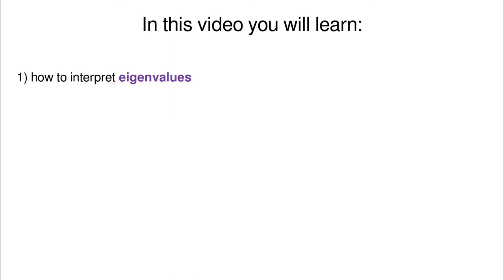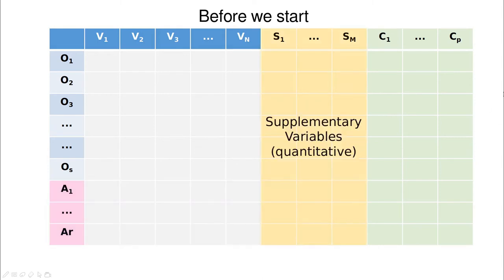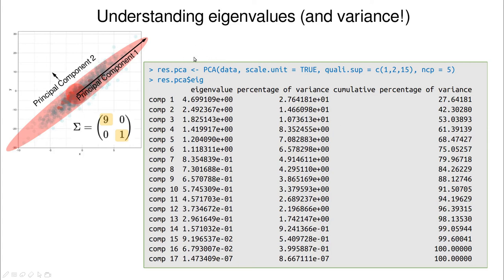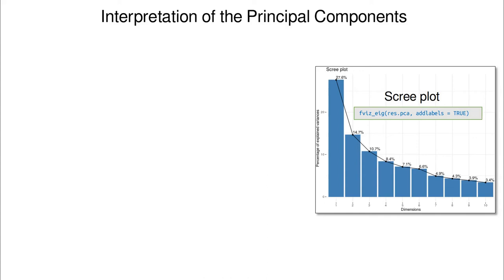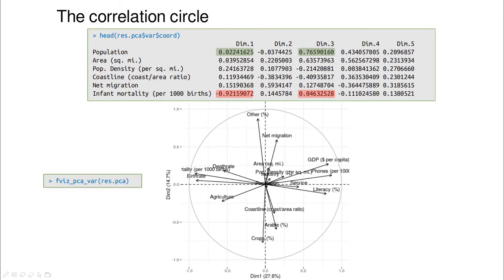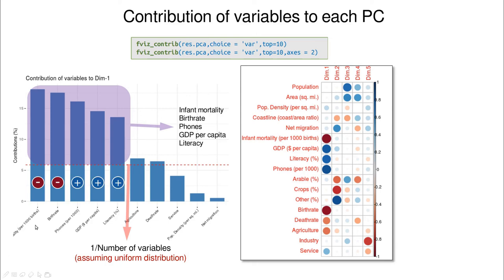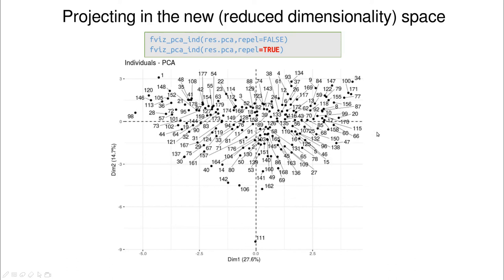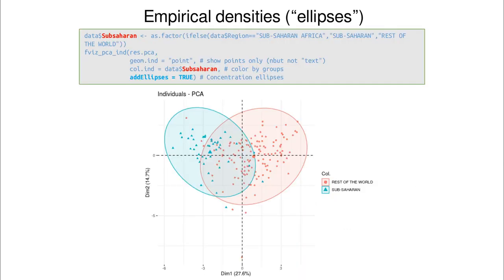Principal Component Analysis: Computation and interpretation